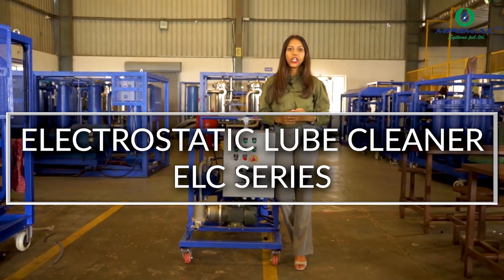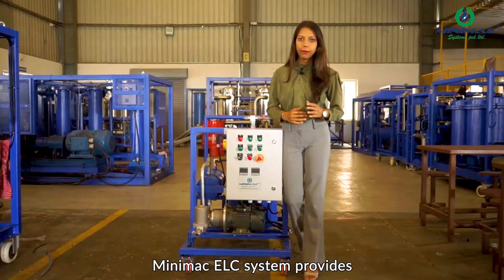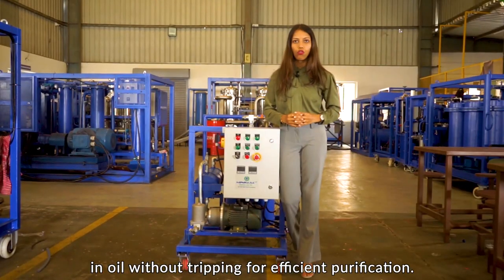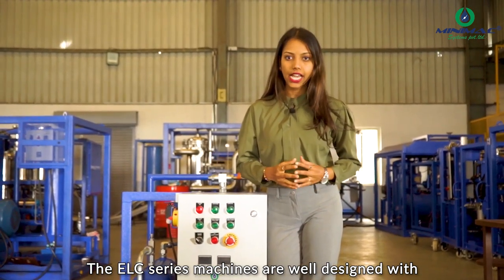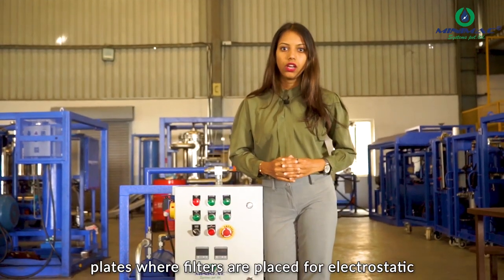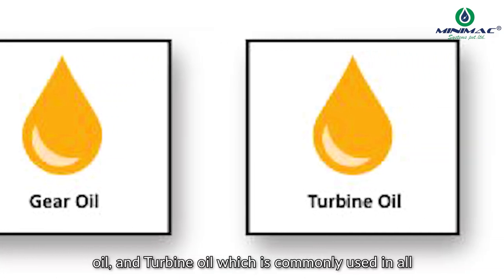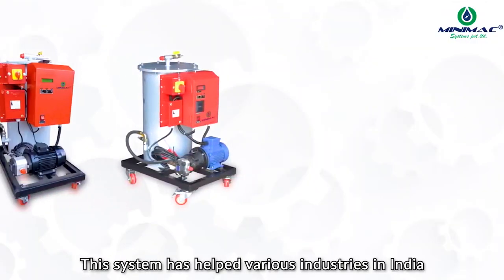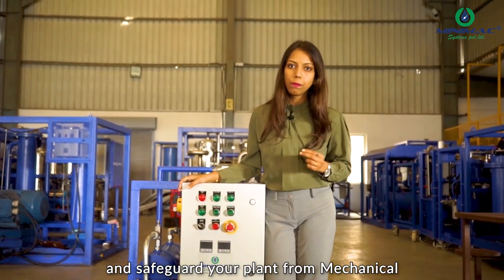Minimac Electrostatic Lube Cleaner (ELC) || Efficient and Effective Solution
Minimac’s Electrostatic Lube Cleaner (ELC) system is a market-leading product that can remove particles as small as 0.01 micron and is capable of providing a NAS level of 2-3. Also, it is the only technique that can remove varnish and sludge effects.

Comparable machines generally operate on a 50 Hz charging frequency, but Minimac’s ELC operates on a charging frequency of 80,000 Hz, and can handle up to 2000 ppm of moisture in Oil.
Minimac Systems Pvt. Ltd. helps you in 𝗮𝗰𝗵𝗶𝗲𝘃𝗶𝗻𝗴 𝗮 𝗹𝗼𝗻𝗴𝗲𝗿 𝗹𝗶𝗳𝗲 𝗼𝗳 𝘁𝗵𝗲 𝗹𝘂𝗯𝗿𝗶𝗰𝗮𝗻𝘁, 𝗿𝗲𝗱𝘂𝗰𝘁𝗶𝗼𝗻 𝗶𝗻 𝘂𝘀𝗲𝗱 𝗼𝗶𝗹 𝘄𝗮𝘀𝘁𝗮𝗴𝗲 𝗮𝗻𝗱 𝗮𝗹𝘀𝗼 𝗶𝗻 𝘁𝗵𝗲 𝗿𝗲𝗱𝘂𝗰𝘁𝗶𝗼𝗻 𝗼𝗳 𝗵𝗮𝘇𝗮𝗿𝗱𝗼𝘂𝘀 𝘄𝗮𝘀𝘁𝗲 𝗴𝗲𝗻𝗲𝗿𝗮𝘁𝗶𝗼𝗻. With our offerings of 𝗺𝗶𝗱-𝗹𝗶𝗳𝗲 𝘁𝗿𝗲𝗮𝘁𝗺𝗲𝗻𝘁 𝗼𝗳 𝗶𝗻-𝘀𝗲𝗿𝘃𝗶𝗰𝗲 𝗹𝘂𝗯𝗿𝗶𝗰𝗮𝗻𝘁𝘀, 𝗲𝗻𝗱 𝗼𝗳 𝗹𝗶𝗳𝗲 𝘁𝗿𝗲𝗮𝘁𝗺𝗲𝗻𝘁 𝗼𝗳 𝘂𝘀𝗲𝗱 𝗹𝘂𝗯𝗿𝗶𝗰𝗮𝗻𝘁 𝗮𝗻𝗱 𝗳𝗶𝗿𝘀𝘁 𝗳𝗶𝗹𝗹𝗶𝗻𝗴 𝘀𝗲𝗿𝘃𝗶𝗰𝗲𝘀 𝗼𝗳 𝘁𝗵𝗲 𝗟𝘂𝗯𝗿𝗶𝗰𝗮𝗻𝘁 𝗮𝘁 𝘀𝘂𝗽𝗲𝗿 𝗰𝗹𝗲𝗮𝗻 𝗹𝗲𝘃𝗲𝗹, we are contributing towards building a 𝗰𝗶𝗿𝗰𝘂𝗹𝗮𝗿 𝗲𝗰𝗼𝗻𝗼𝗺𝘆 and a 𝘀𝘂𝘀𝘁𝗮𝗶𝗻𝗮𝗯𝗹𝗲 𝗲𝗻𝘃𝗶𝗿𝗼𝗻𝗺𝗲𝗻𝘁.

This system works on electrostatic fluid cleaning technology.

• Japanese high voltage (18 kV) electrostatic charge technology
• Remove solid particles up to 0.01 micron, up to NAS 2-3
• No tripping up to 2000 ppm moisture in Oil
• The charging frequency is 80,000 Hz compared to 50 Hz in competitive products with higher efficiency, versatility, and performance.
• The only system to remove sludge and varnish effect from Oil
• It comes in online-dedicated type installation (with almost nil power consumption)

Applications

• All equipment using hydraulic pumps, valves, cylinders, etc.
• Aircraft/shipping/defence
• Aluminium extrusion machines
• Hot press machinery in plywood factories
• Mining machinery such as dozers, shovels, etc.
• Turbine oil in hydropower stations
• Hydraulic presses and hammers
• Servo control and Moog valves
• Plastic injection moulding machines
• Railways
• Steel mills

Types of Oil that can be cleaned:

• Lubricant Oil
• Gear Oil
• Turbine Oil
• Hydraulic Oil